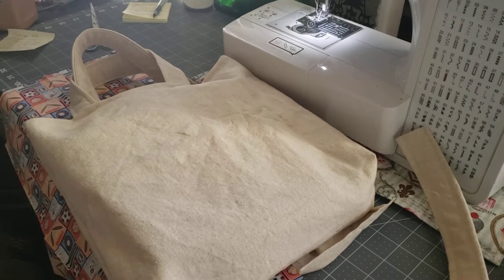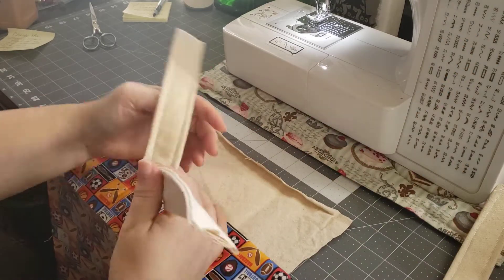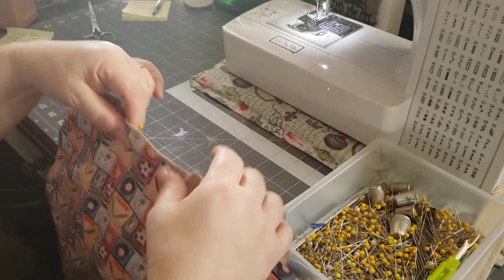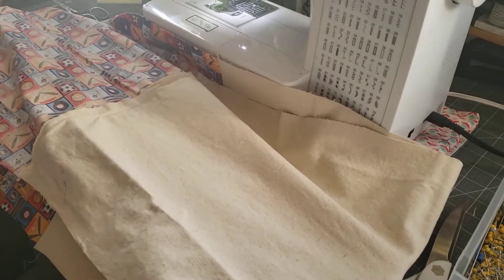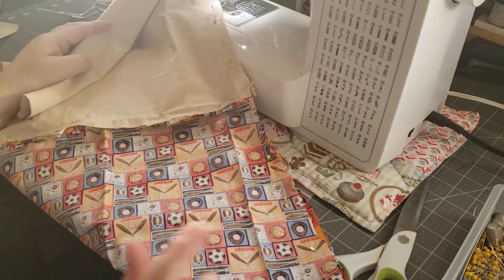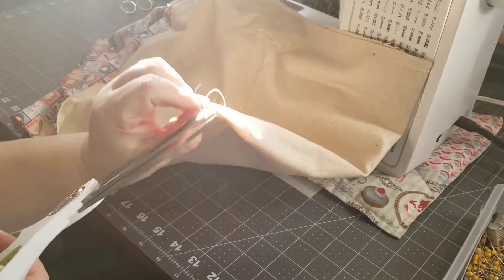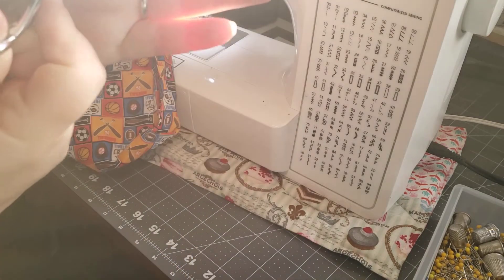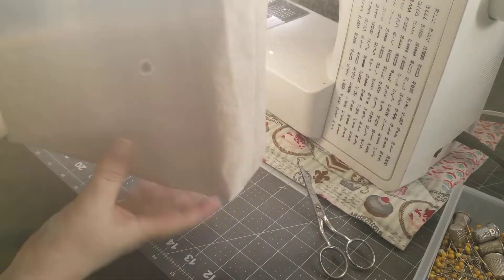Sewing a personalized tote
I am showing how I am sewing personalized totes for my grandchildren.

The fabrics used were a cotton print and canvas material. Then I use my cricut for the letters.